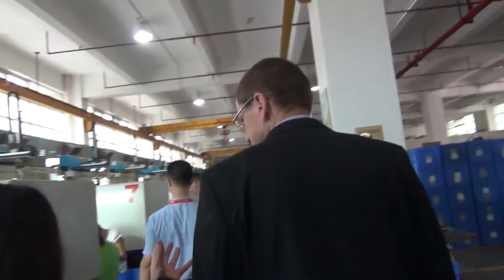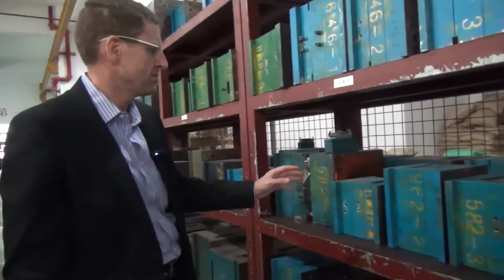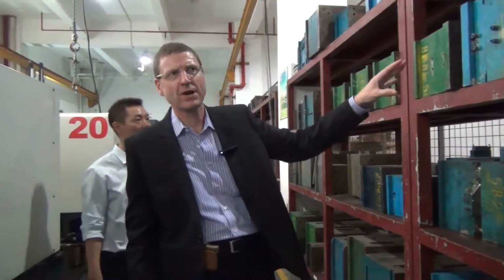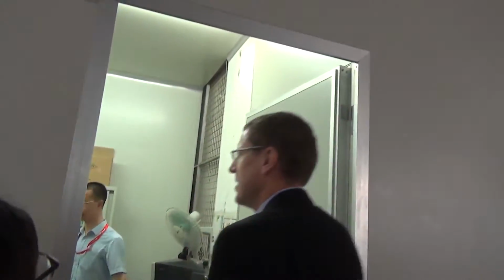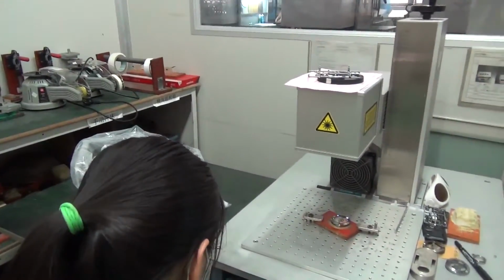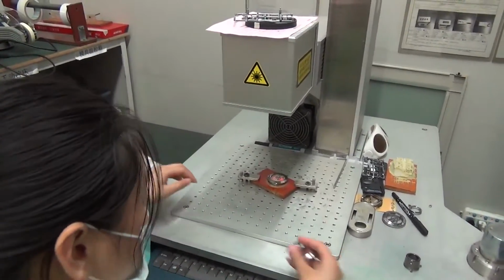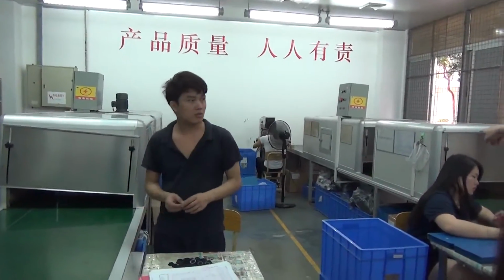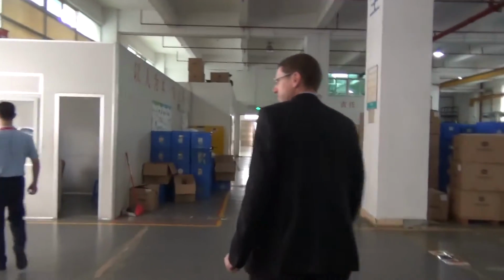Secrets of Injection Molding & Lazer Engraving (5) - AONI - Part 2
Shenzhen Aoni Electronic Industry Co. Ltd is one of the leading national high-tech company providing IP video products and solutions in China. It provides the public with safe and high-quality network cameras, and high-quality and cost-effective comprehensive equipment solutions. With years of professional experiences in video, voice and communication products, they show a high degree of technology integration and development capabilities.

They specialize in developing and manufacturing car DVR, IP camera, headphone, earphones, speakers, etc. they are expert in selling consumer electronics due to their good reputation in OEM and ODM business. The unit price of the IP camera is USD 20 to 50 while as the price for the speaker is USD 10 to 50 per unit. Their minimum order quantity is 100 units, and the profit margin is 20 to 30 percentages.

• Customer
Most of their customers are international, around 70 percent, among all the overseas customers, 60 percent come from Europe and American. Aoni prefers Telegraphic Transfer (T/T) as the payment terms with overseas customers, also follow the 30/70 rules, they will accept Letter of Credit (LoC) and Open account for the regular customers.

• Competitive Advantage
Their 11 years’ successful industry experience makes them have patented technologies of processing products. With the best quality, competitive prices and services exceeding their customers’ expectations, their high-quality products have been used in over 60 countries and gained their reputation by having mutual trust relationships with more than 100 business partners all over the world.

We are so impressed by their sophisticated facilities, for instance, Cloud Service Lab, SMT machines, and professional injection, silk printing workshops.  Their products are compatible with IOS, Android, Windows and Web Viewer with a continuous firmware upgrade. Besides, they also provide the custom design of software required by their clients.

• No.1 Challenge and Response
We have a very high labor turnover rate, approximately 50 percent. Our labor turnover rate is extremely high compared with other competitors in the industry. Thus, the high turnover rate results in a higher training cost because we need to train the new workers every year.

In response to this issue, they can start with two aspects: financial incentive and non-financial incentive. Regarding the financial incentive, it will be a bonus for the good quality products rate and the dividend of the company profits. Apart from the monetary incentive, Aoni should also pay attention to the non-financial aspects, such as the corporate culture and rotation. First, the company should build the employees an atmosphere that represents a big family, by holding birthday parties for employees every month, and have some sports event or dinner event to get people together. Another way is the job rotation; workers in the injection workshop bear the smell of the plastic material and the high temperature whereas the workers in the SMT workshop have a better work environment.  But their hour rate is the same, and also, if the workers do the same thing for a long period, they may feel boring and want to change job even. Therefore, the job rotation can allow them try the different process and also provide them the incentive to stay in the company.

• Surprise
As the Top 2 in the Chinese camera brand enterprise ranking in 2015, what surprised us is their high labor turnover rate, approximately 50 percent. It is common in Mainland China that some of the factories encounter this problem after the Chinese New Year. However, their labor turnover rate is extremely high compared with other competitors in the industry. And now they realize this is a big problem, and they decide to take actions to solve it.